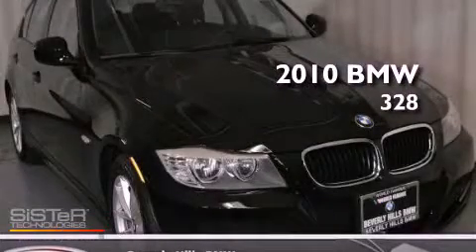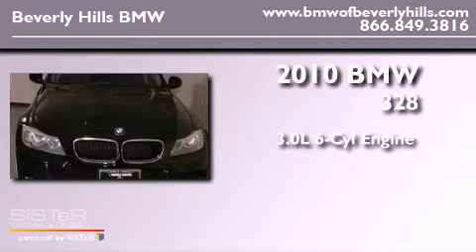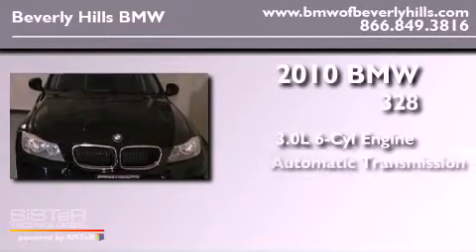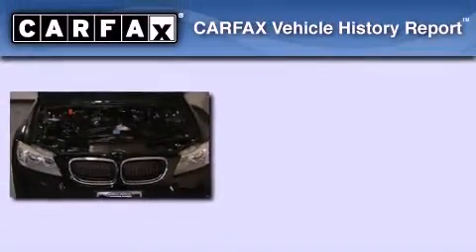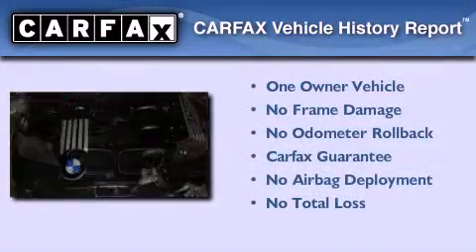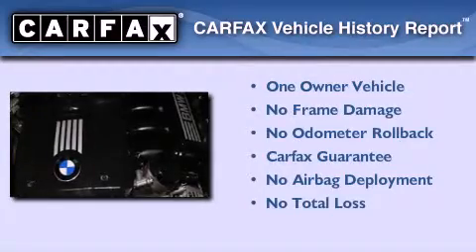2010 BMW 328i (4dr Sdn 328i RWD Sulev) Beverly Hills CA 9003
Year : 2010

 Make : BMW

 Model : 328i

 Engine : 3.0L I-6 cyl

 Trans . : Automatic

 Exterior : Black

 Miles : 51,052

 Interior : Black

 8825 Wilshire Boulevard

 2010 BMW 328i (4dr Sdn 328i RWD Sulev) Beverly Hills CA